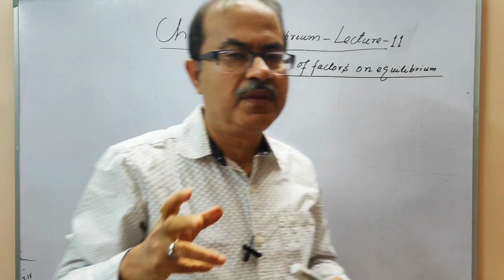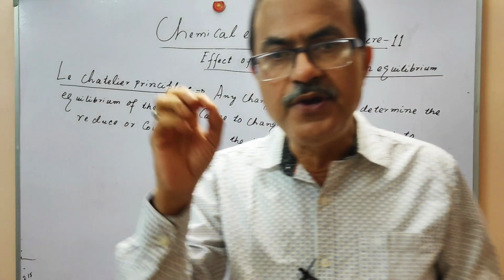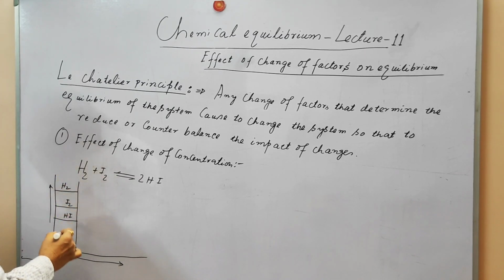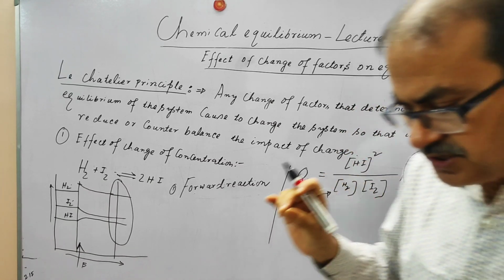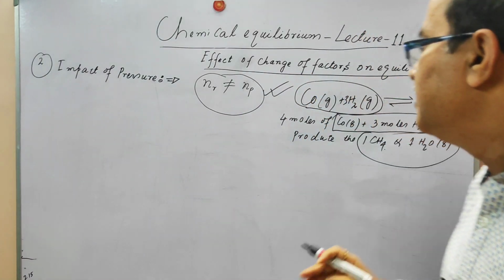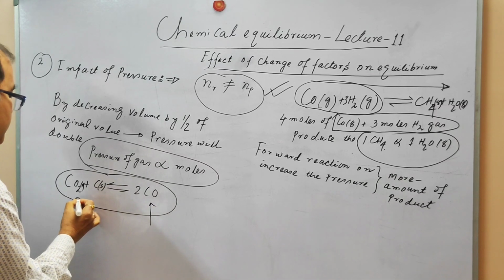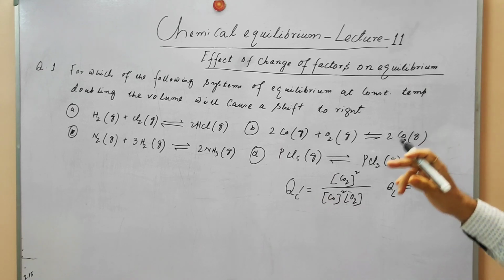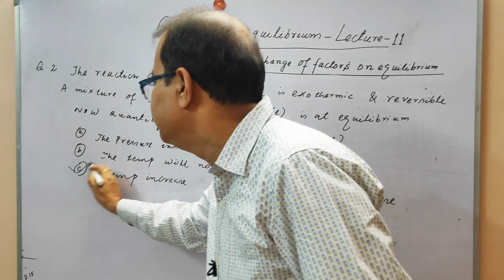Chemical Equilibrium class 11 chemistry Effect of factors on the Equilibrium NCERT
In this Lecture it had been discussed about the how the reaction under Equilibrium respond to the changed factors like concentration of reactant & product & pressure. Different numericals are also discussed.